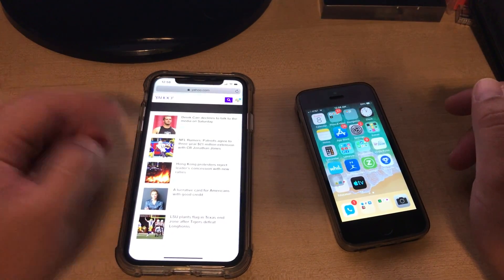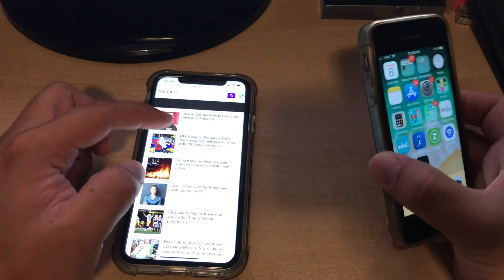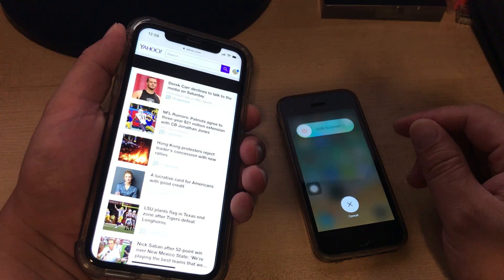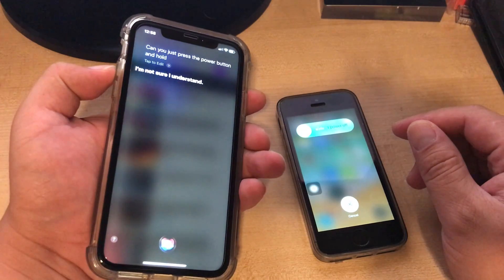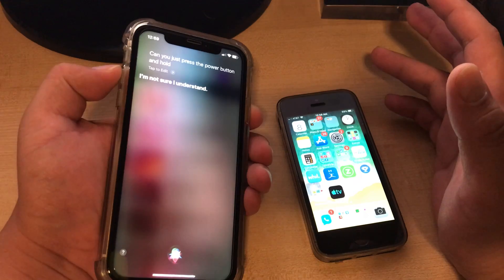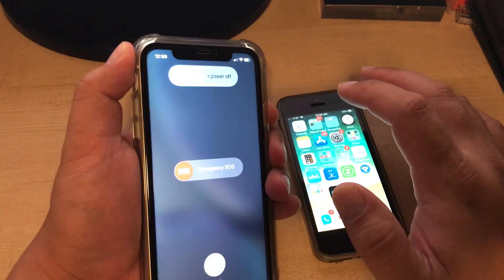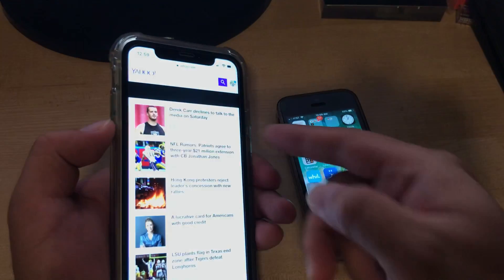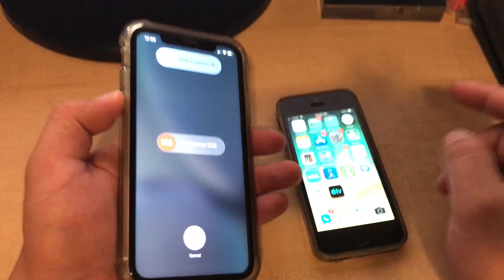Turn Off Iphone X (power + volume) is different from older iphone 5s (just power)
After adding a push to have siri used everywhere in the iphone x, the power button was replaced with siri functionality.  What has that done to the iphone x?  Well, it's made shutting off your iphone very difficult.

Why?

If you were to ask someone how to shut off any phone.  What would they say?  Reply, "Oh.. just press and hold the power button"

EHHHHH!! not with the new iphone x.
Yep, with iphone x /xr/ xs I have to press the power button + any  volume button and hold.  Not easy, right!

Older iphones like the 8, 7, 6, 5... etc are super easy.  Just press and hold the power button.

Alas, the good thing is you don't have to shut off /power off your phone that often.